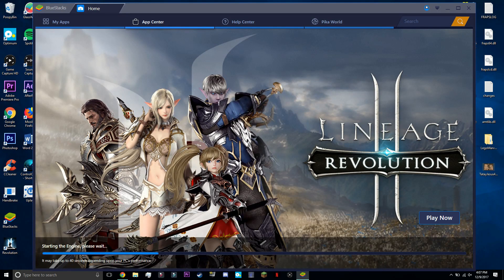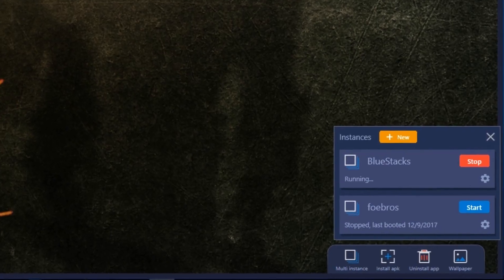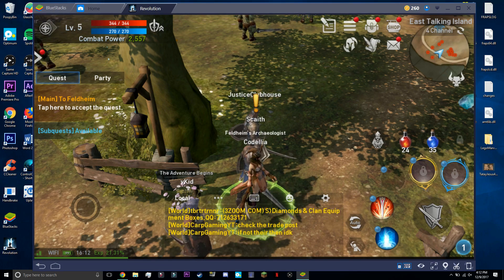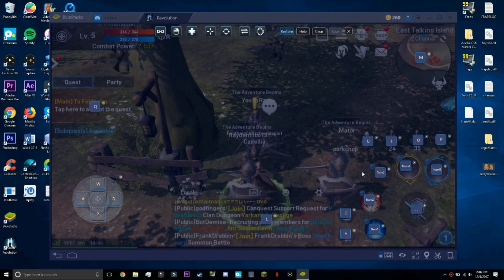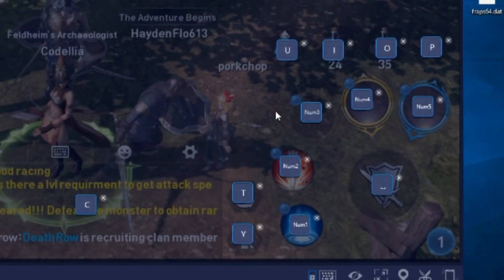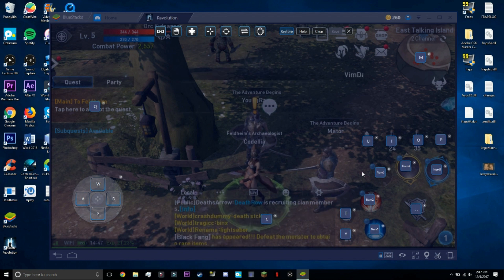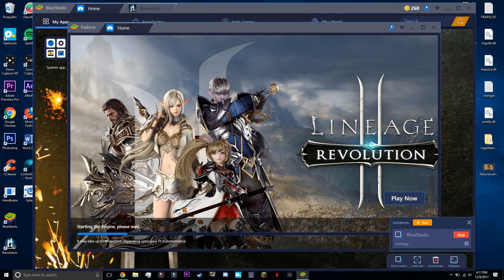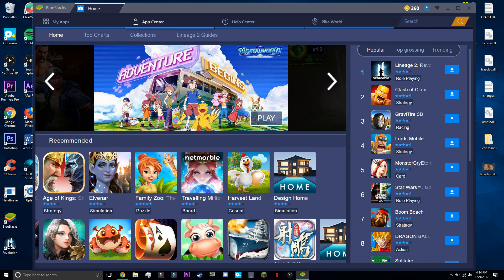Bluestacks Review 2017 w/ Lineage 2: Revolution Gameplay Test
Here's our review of the Bluestacks app. It's free to download and play games on. We've got some lineage 2 revolution gameplay footage for you guys to see whether or not you want to try it out. We included a quick tutorial on Keymapping and Multi-Instance for Bluestacks for anyone who's interested.
Powered by Bluestacks.
For those who don't know we are The Justice Clubhouse. We are two brothers ( occasionally a third ) who are super interested in all things comics , superheroes, entertainment , music & technology. We upload podcasts reviewing our favorite movies & TV shows including The Flash, Supergirl, Arrow, Legends of Tomorrow, for DCTV & DCEU ; Agents of Shield, the Defenders, Thor Ragnarok and everything else MCU. If you have any other shows regarding superheroes that are on the CW, ABC, FOX etc, let us know. We would love to try to review them. We also do the occasional tech reviews and gameplays if we're up for it.